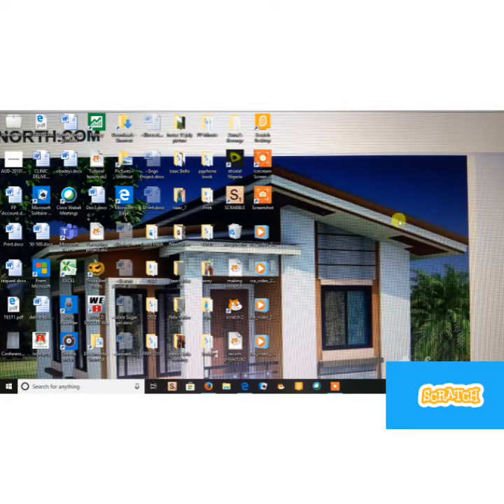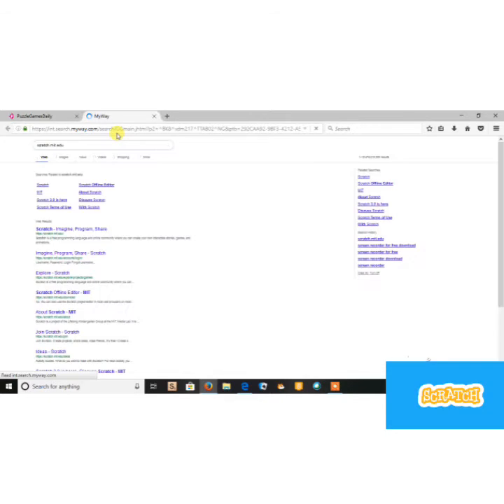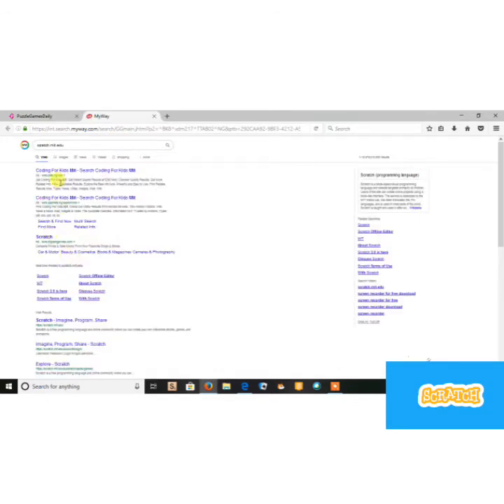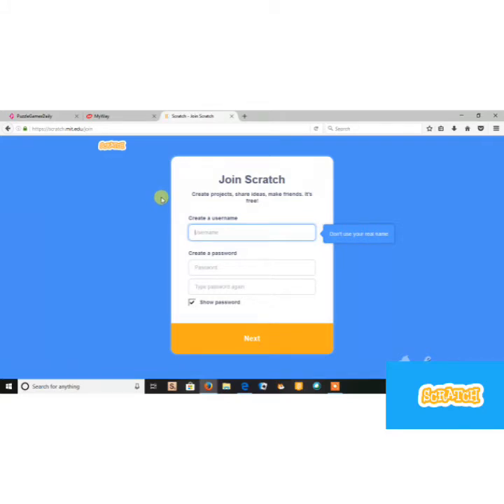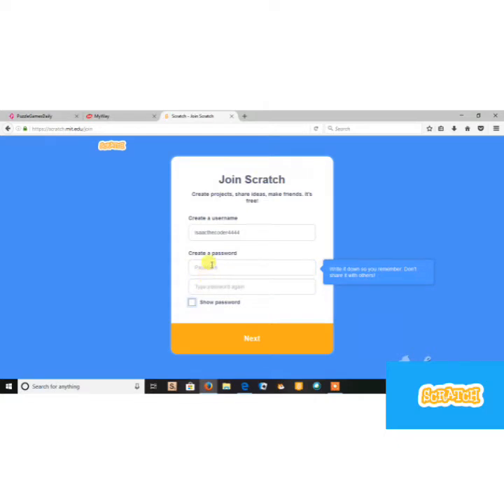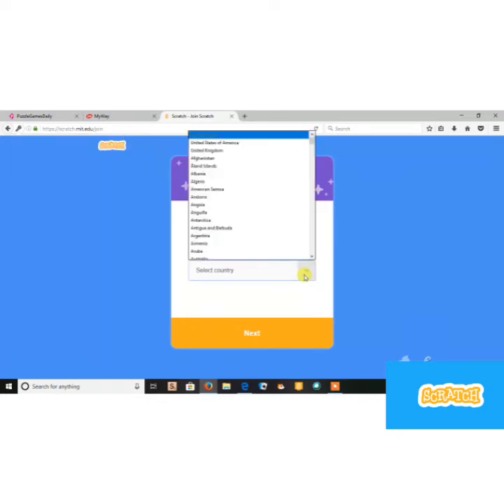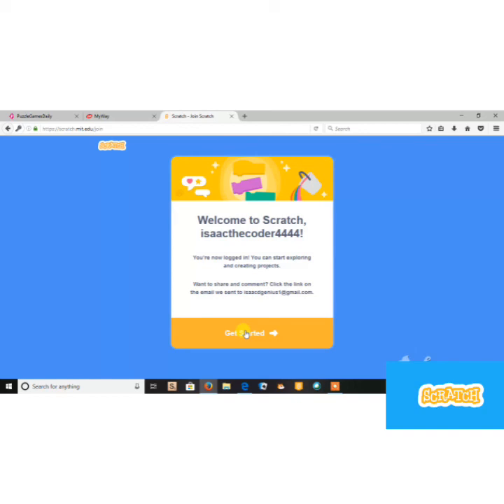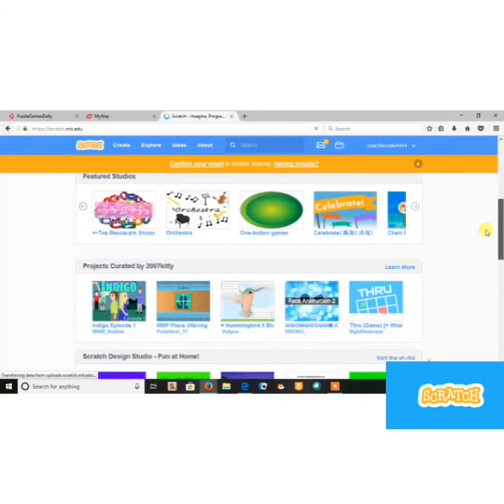How To Create A Scratch Account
Step by Step how to create scratch account

Kindly like this video if you enjoyed it, share to friends and family, comment if you have any question or want to say something and don't forget to subscribe to my channel